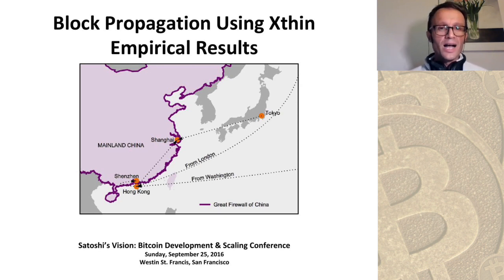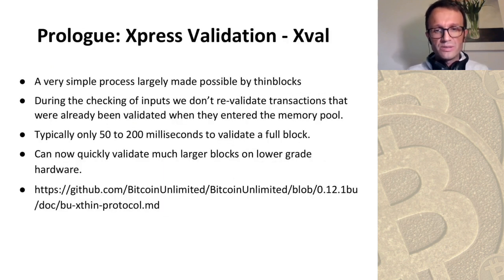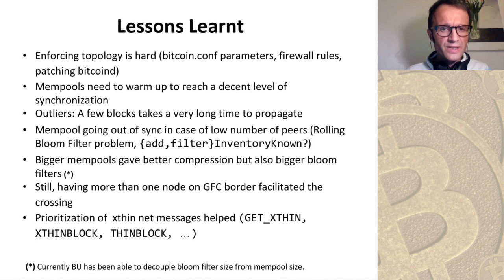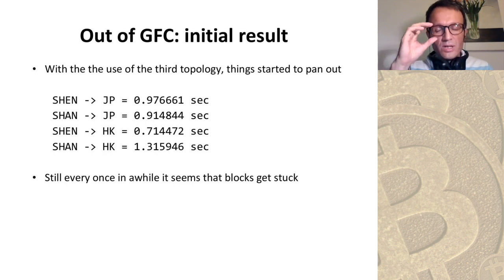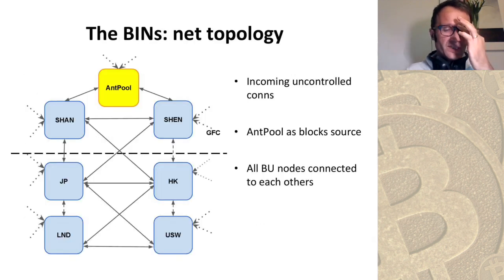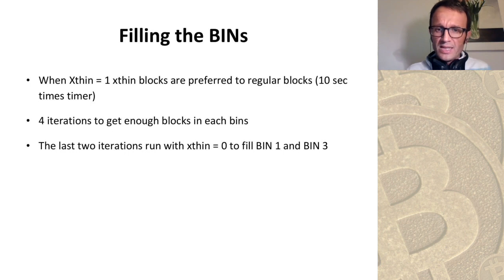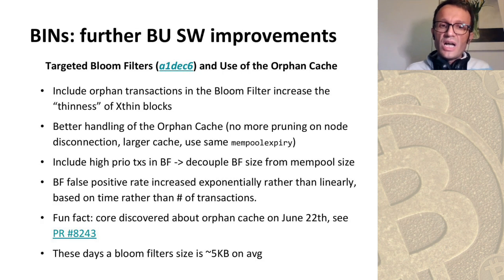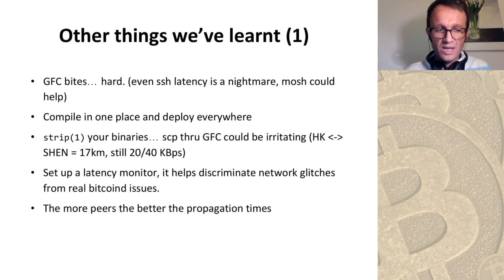Andrea Suisani - San Fransisco Conference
This video is about Andrea Suisani-Sept25 Final